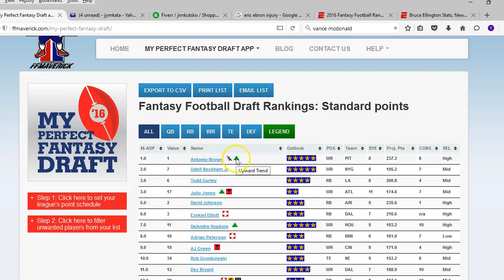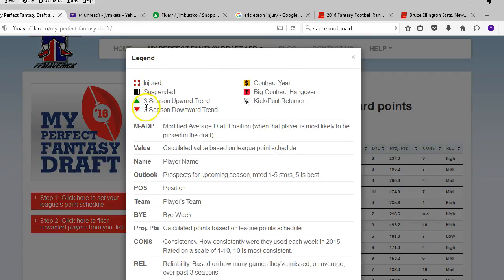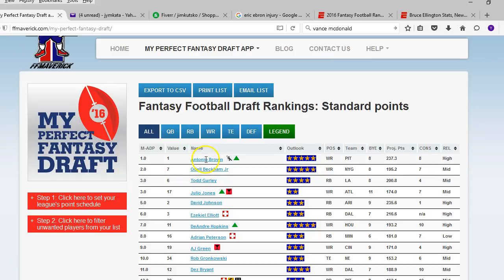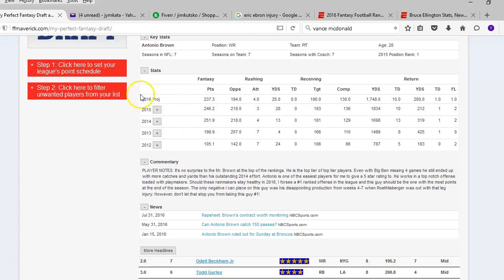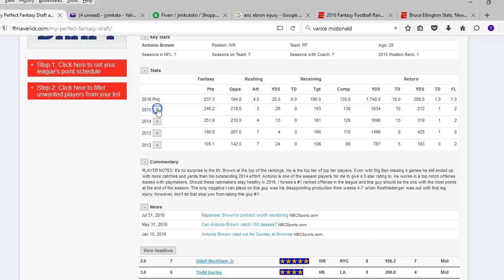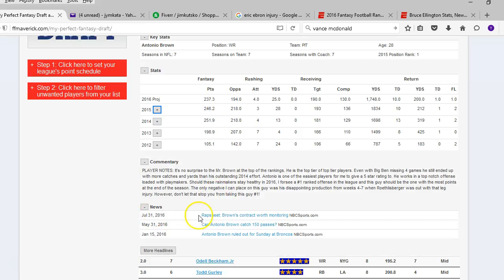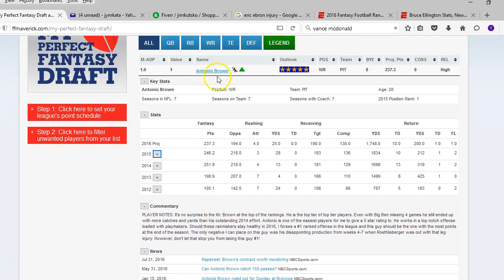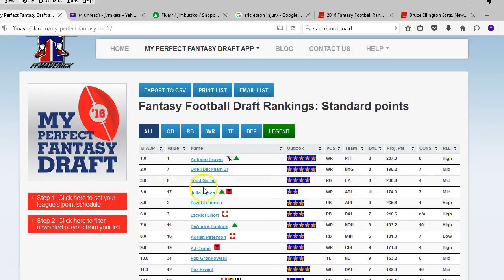MyPFD Player Detail Screen